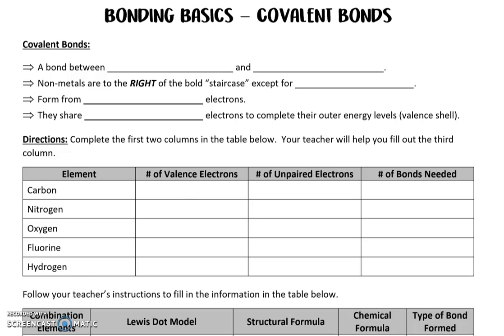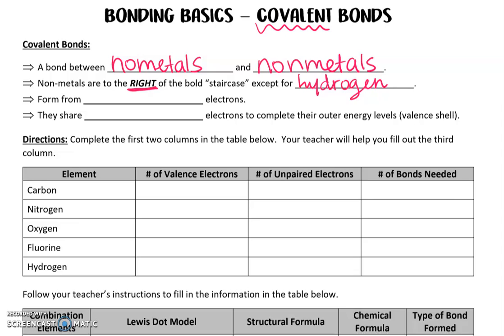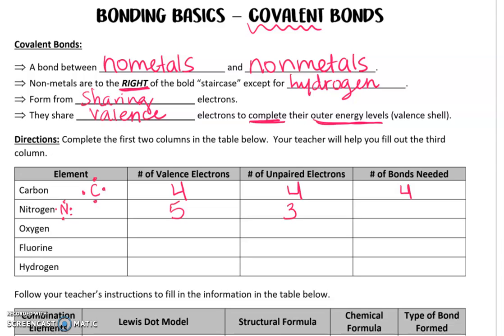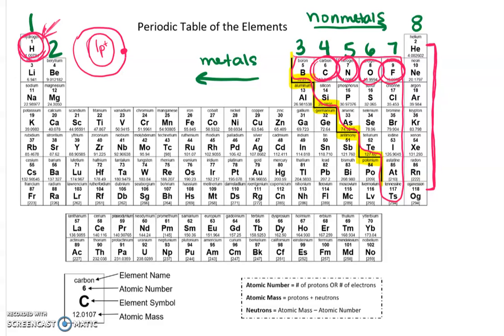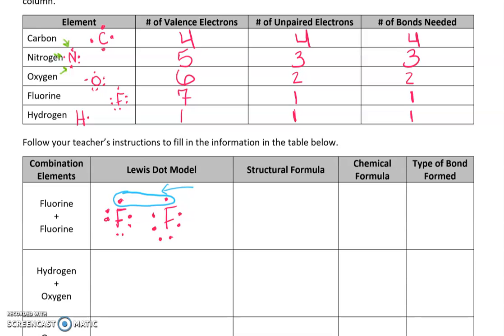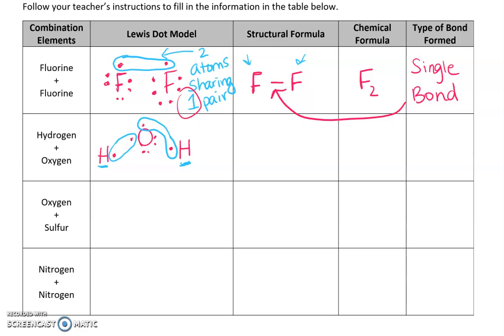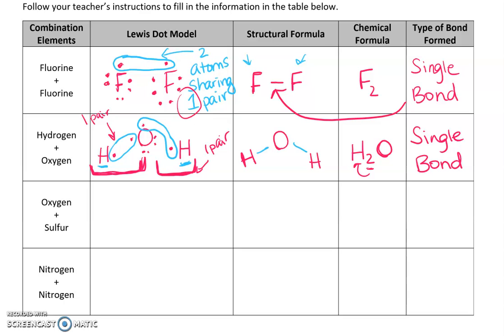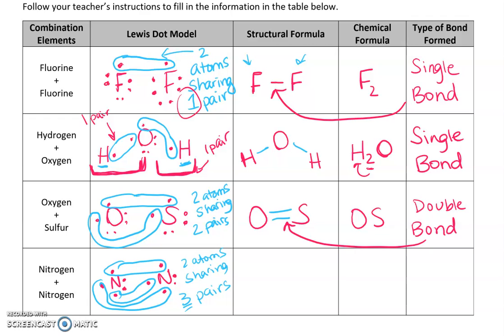Covalent Bonding Basics